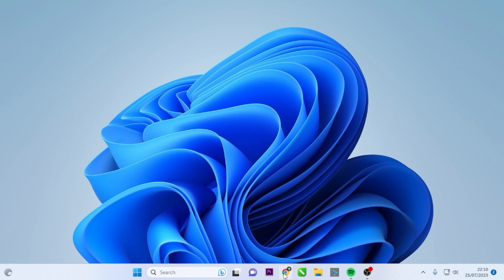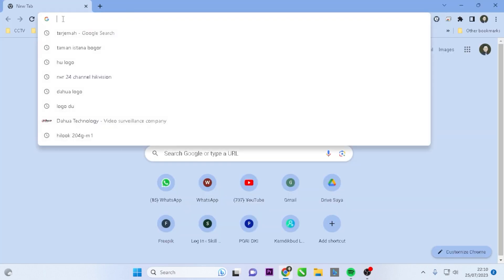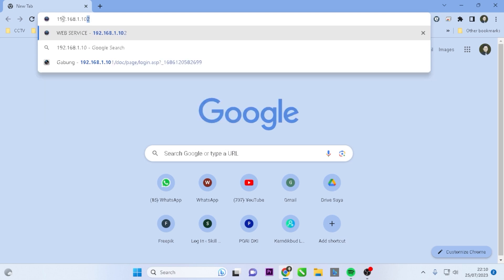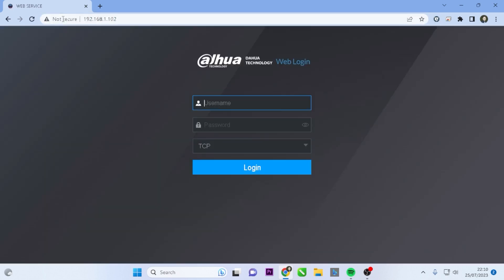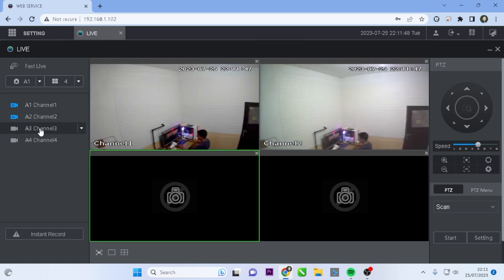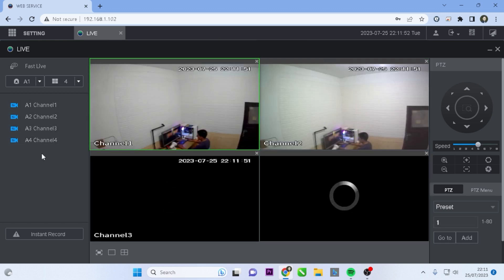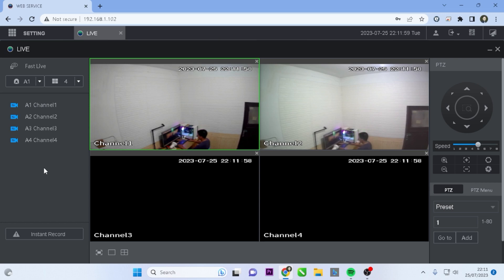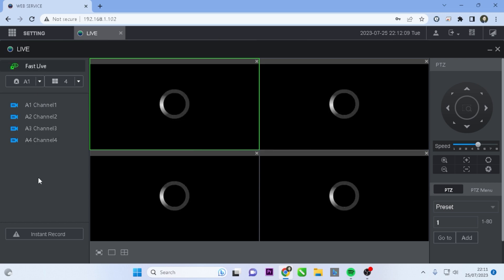How To Live View Dahua on Google Chrome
This Video Explain How To Live View Dahua on Google Chrome. This Video related dahua live, dahua live view on pc, cctv camera dvr dahua online view computer, dahua dvr online configuration pc, dahua cctv camera connect to pc, dahua pc software download, dahua cctv camera connect to mobile, dahua, dahua dvr online configuration, dahua live on chrome, and dahua view in chrome.